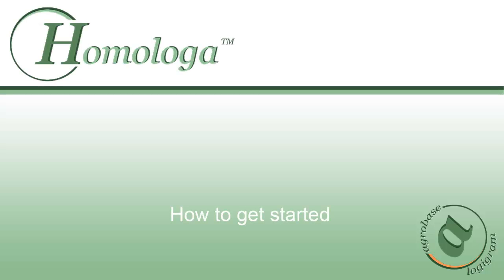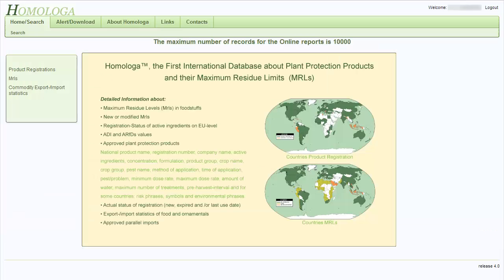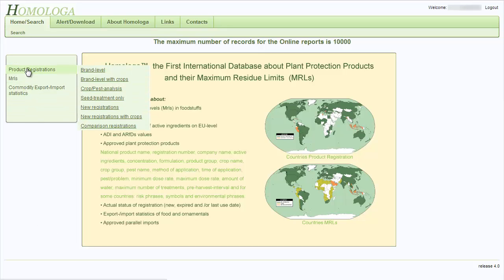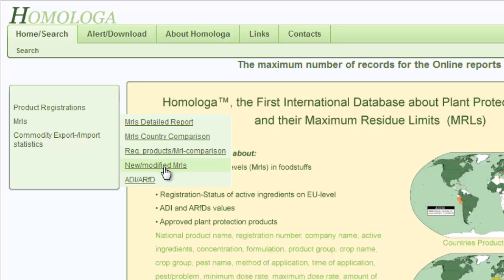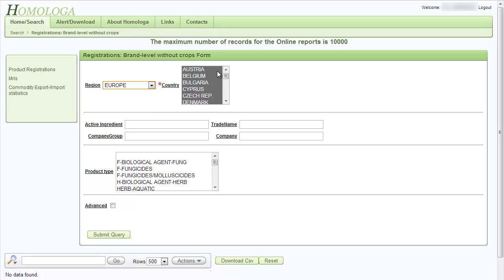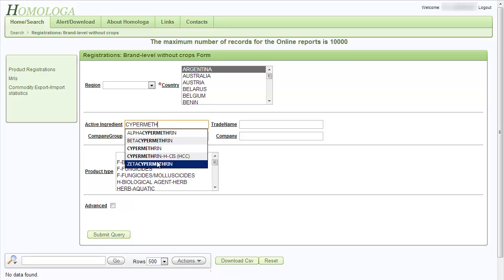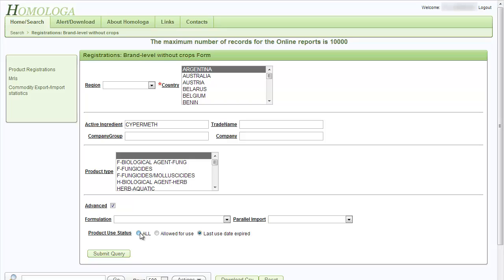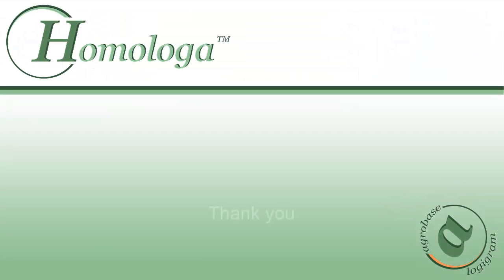Homologa v4 tutorial - How to get started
This is a video tutorial on -how to get started- with the new version of Homologa.